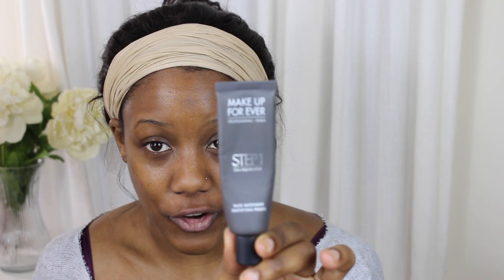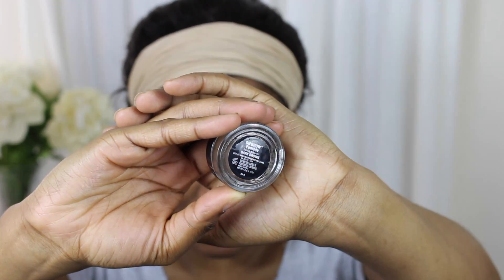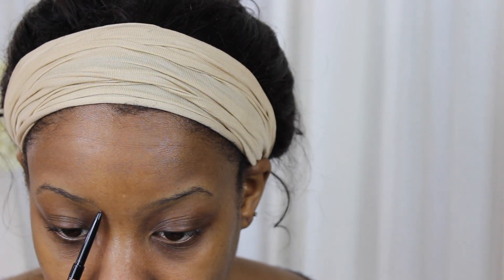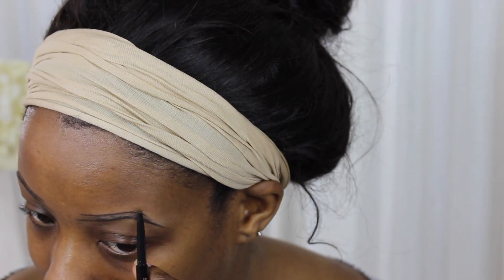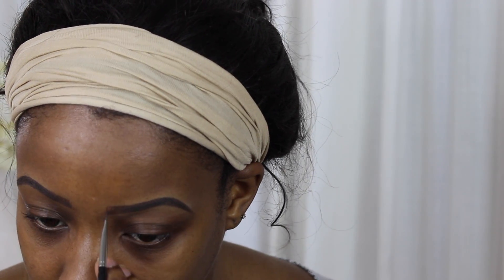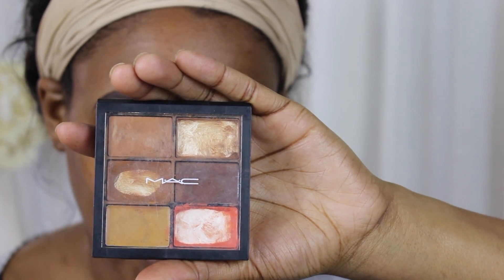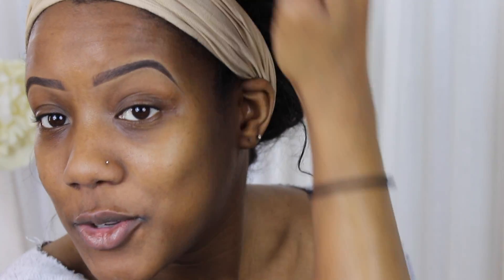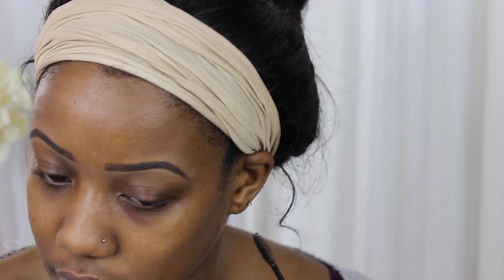Makeup Basics 101 Series | #1 Brows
- Color Correcting, Foundation, Contouring
- Eyeshadow & Liner
- False Lash Application
- Lip color

Anastasia Brow Definer - Dark Brown